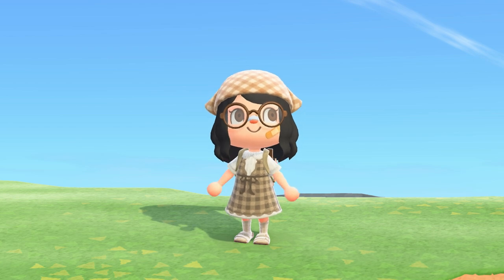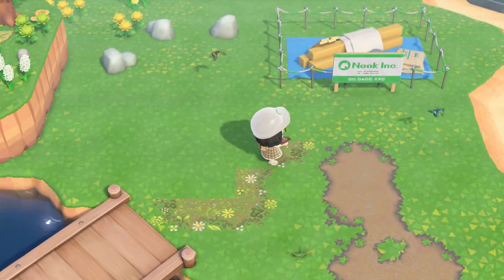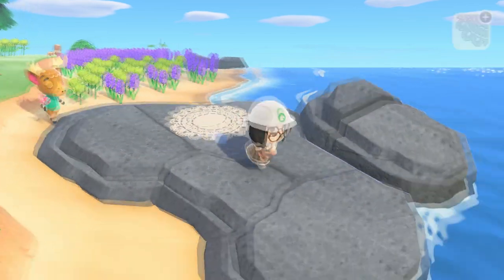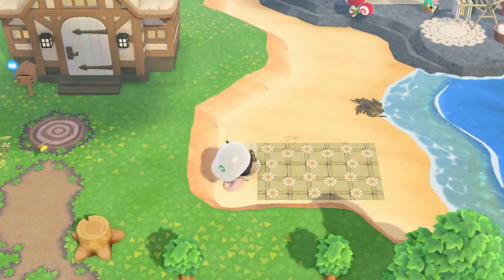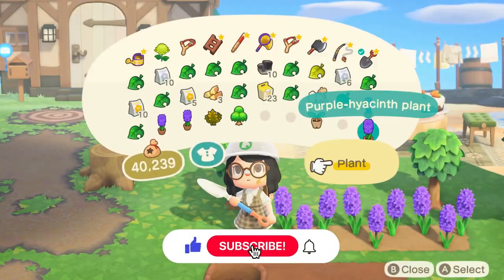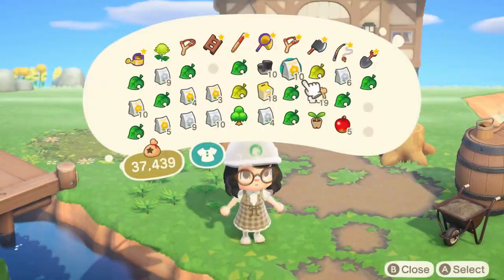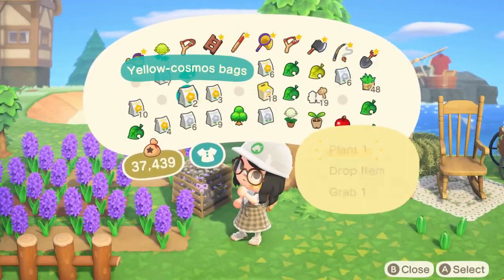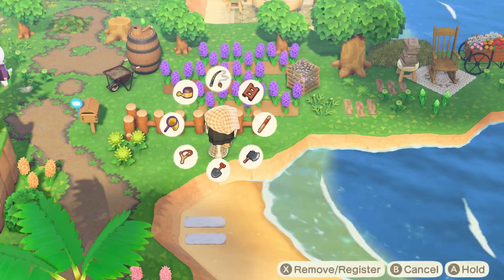Decorating My Springcore House Exterior Speed Build | Animal Crossing New Horizons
Hii friends!!!🤍

Today we're finally decorating my house exterior (again)! I am so excited for this build, because it is the last major build on Moonlit!! We're so close to finishing this island and I just can't believe it! I really hope you like this video, I really love how my house area turned out💛

Oh! And if you haven't seen, I've started a second island! I'm so excited to have a new island to share with you all and I'll be posting tons of videos! I hope you'll check them out!

Dalia❤

List of Codes I used on Moonlit:
Path (THE Path): MA-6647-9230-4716 (Denim2_mori on Twitter)
Path Extras: MA-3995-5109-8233 (ElliebobACNH on Twitter)
Stump Path: MA-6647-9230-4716 (Denim2_mori on Twitter)
Stumps (both): MA-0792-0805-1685 (couldn’t find creator, if you know please let me know!)
Daisy Path (and extras): MA-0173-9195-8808 (Mokomori.love on Twitter)
Brick Path: MA-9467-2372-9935 (couldn't find creator, if you know please let me know!)
Wooden Plank Boardwalk: MA-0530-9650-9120 (@OxO_gms on Twitter)
Wooden Planks: MA-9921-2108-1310 (couldn’t find creator, if you know please let me know!)
White planks: MA-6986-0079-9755 (kami_kun24 on Twitter!)
Vine Stalls: MA-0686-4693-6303 (wd_mori on Twitter)
White Flower tablecloth and pillow: MA-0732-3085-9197 (a_kompeito on Twitter)
Green Flower Blanket: MA-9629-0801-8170 (sarakumamakuma on Twitter)
Green Plaid Blanket (Pillow): MA-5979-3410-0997 (___t_mori___ on Twitter)
Delicate Flower Blanket: MA-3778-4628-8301 (mikomiiko_04 on Instagram)
Rectangle Lace Blanket: MA-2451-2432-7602 (isleofmichelle on Twitter)
Yellow Blanket: MA-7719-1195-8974 (couldn’t find creator, if you know please let me know!)
Single Lace: MA-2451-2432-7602 (isleofmichelle on Twitter)
Lace Rug: MA-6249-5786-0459 (couldn’t find creator, if you know please let me know!)
Blanket Fringe: MA-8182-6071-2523 (ZoooAcnh on Twitter)
Wooden Stool Design: MA-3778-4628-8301 (mikomiiko_04 on Instagram)
Lavender sign: MA-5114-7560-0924 (freshcats on Tumblr)
Lavender Crates (Umbrellas) MA-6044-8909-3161(couldn’t find creator, if you know please let me know!)
Bee sign: MA-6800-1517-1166 (couldn’t find creator, if you know please let me know!)
Single White Daisy Flowers: MA-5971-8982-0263 (ko_kosa__2 on Twitter)
White and Yellow Small Flowers: MA-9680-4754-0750 (couldn’t find creator, if you know please let me know!)
Daisy Wreath: MA-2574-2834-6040 (hannawainio on Twitter)
Open Book: MA-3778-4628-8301 (mikomiko_o4 on Twitter)
Lattice simple panels (Both): MA-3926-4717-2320 (MissGhouls on Twitter)
Ladder face cut-out standee: MA-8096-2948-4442 (couldn’t find creator, if you know please let me know!)
Able Sisters Roof (on the stall): MA-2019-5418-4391 (NatattacksACNH on Twitter)
Simple Panel Basket Shelf: MA-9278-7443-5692 (Suiyuyu on Instagram)
Clothing Baskets (Umbrella): MA-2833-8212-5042 (Pokemonyukko on Twitter)
Folded Clothing (Umbrella):  MA-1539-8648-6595 (Ayana_nano on Twitter)
Nooks welcome sign: MA-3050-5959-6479 (couldn’t find creator, if you know please let me know!)
Food truck: MA-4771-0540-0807 (couldn’t find creator, if you know please let me know!)
Garden Shed: MA-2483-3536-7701 (Sakaomon on Twitter)
Pier Boardwalk: MA-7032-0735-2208  (couldn’t find creator, if you know please let me know!)
Fish Crates (Umbrella): MA-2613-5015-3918 (Ern_konpeito on Twitter)
Plastic Bag: MA-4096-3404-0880 (couldn’t find creator, if you know please let me know!)
Strawberry and empty crates (Umbrella): MA-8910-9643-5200 (couldn’t find creator, if you know please let me know!)
Blueberry crates (Umbrella): MA-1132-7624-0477 (Lico_acnh on Twitter)
Berry Farm Sign: MA-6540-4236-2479 (couldn’t find creator, if you know please let me know!)
Brown antique Garden Shed: MA-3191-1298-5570 (MA-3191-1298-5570 on Twitter)

Brown dress creator code: MA-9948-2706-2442 (cosyoak_ on Twitter)